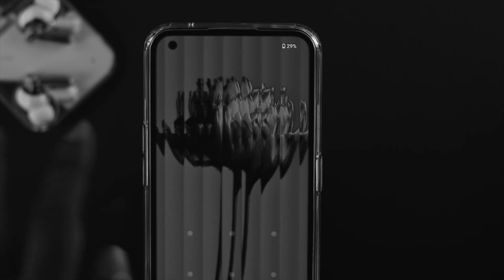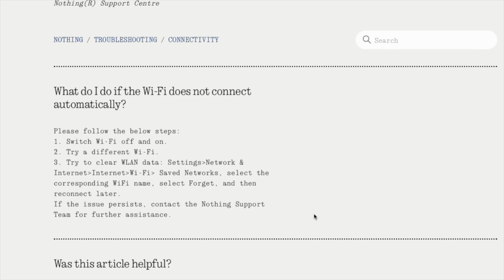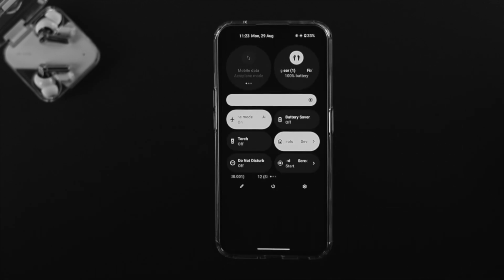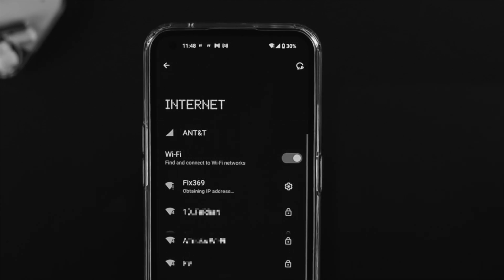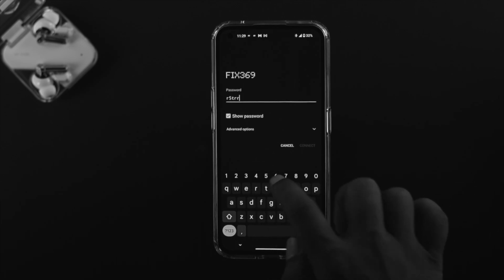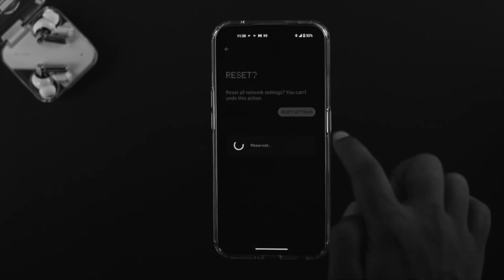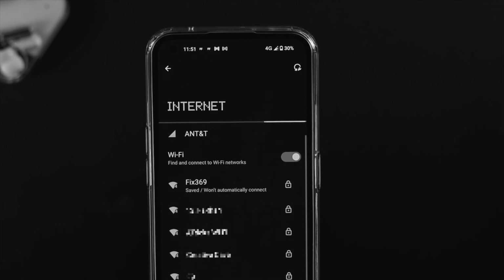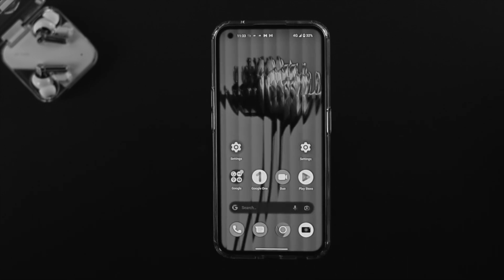Nothing Phone (1) WiFi Issues! [Fix Not Working]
Your Nothing Phone (1) is facing WiFi Connection not working properly, such as WiFi Connected but no internet, keep disconnecting, obtaining IP address error, etc. The fix369 Team will show you the 6 best solutions to fix WiFi connection issues on Nothing Phone (1).

0:00 Common Problems
0:52 Solution 1: Restart Network Connection
1:32 Solution 2: Check you are using right Password
2:24 Solution 3: Reset WiFi, mobile and Bluetooth
2:53 Solution 4: Re-setup WiFi Router
3:01 Solution 5: Change Developer Settings
3:42 Solution 6: Update Nothing OS